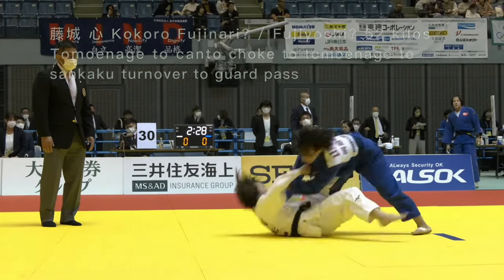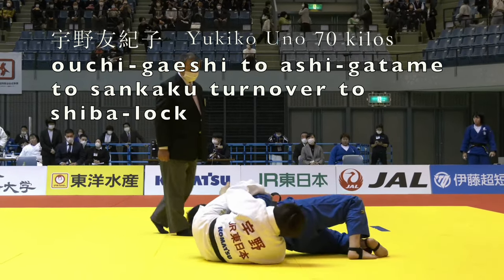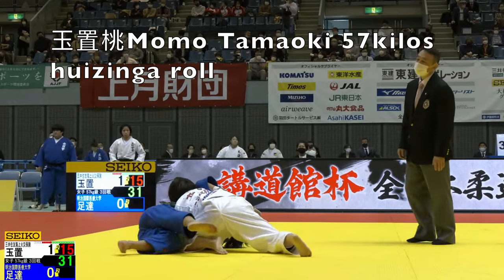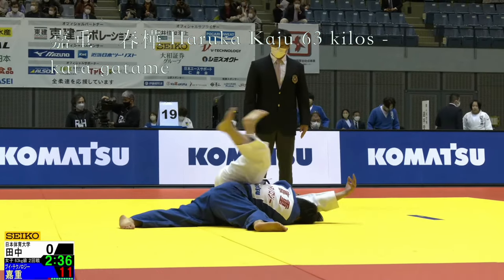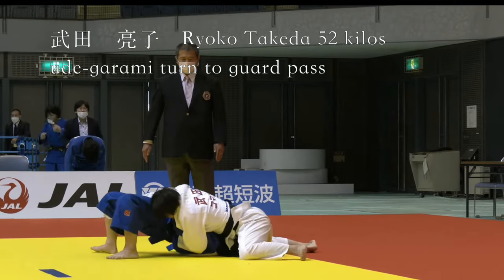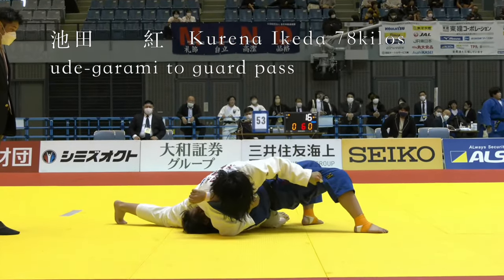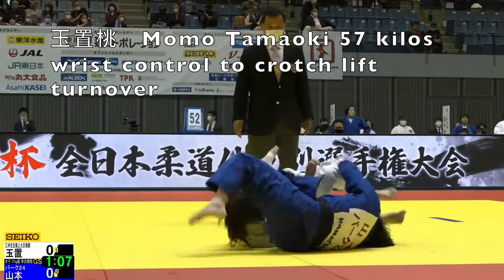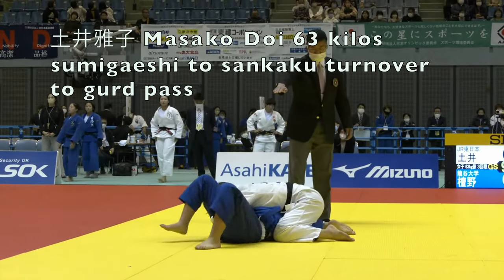Best TURNS to PINS and 1 Amazing Escape - Womens Judo - Kodokan Cup 2022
Best turnovers to pins and 1 amazing escape in Womens Judo at the 2022 Kodokan Cup.
0:00 tomoenanage to canto choke to 藤城心
1:29  ashi-gatame to sankaku turnover to shiba-lock 宇野友紀子Yukiko Uno
2:30 okuri-eri-jime to kami-shiho-gatame 杉村美寿希 Mizuki Sugimura
3:01 huizinga roll 玉置桃Momo Tamaoki
3:43 ashi-sankaku 竹内鈴 Rin? Suzu? Takeuchi
4:20 sankaku gatame 古賀彩音 Ayane Koga
5:05 kata-gatame 嘉重春樺 Haruka Kaju
5:50 amazing cradle escape 小幡心里　Kohata?
6:18 belt wrap sweep千島前田　Chishima Maeda
7:05 ude-garami turn to guard pass 武田亮子　Ryoko Takeda
7:48 wrist control to crotch lift turnover 池田紅　Kurena Ikeda
8:47 ude-garami to guard pass 池田紅　Kurena Ikeda
9:23 Tsukasa Yoshida 1 芳田司
9:45 Tsukasa Yoshida 2 芳田司
10:16 Tsukasa Yoshida 3 芳田司
11:03 Momo Tamaoki 2 玉置桃
11:23 Momo Tamaoki 3  玉置桃
12:09 Masako Doi 1 土井雅子
12:59 Masako Doi 2 土井雅子